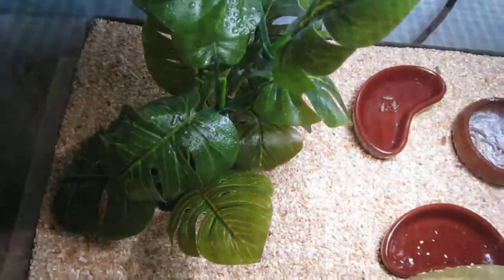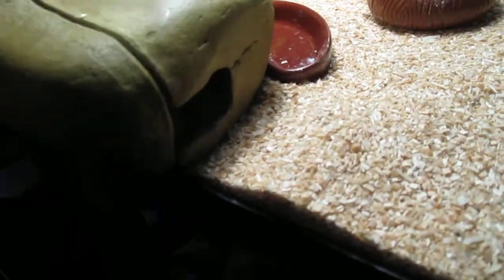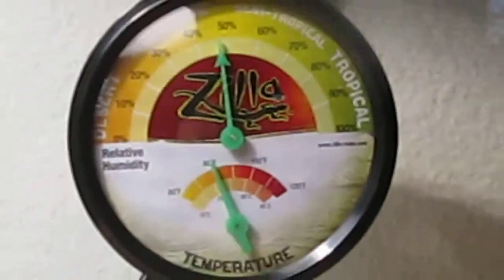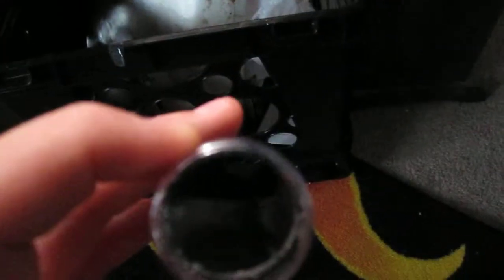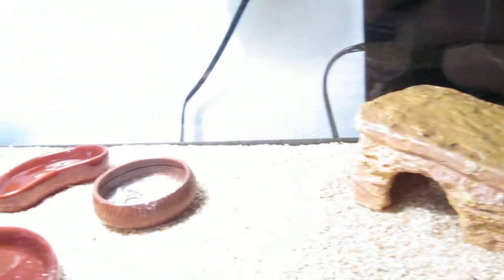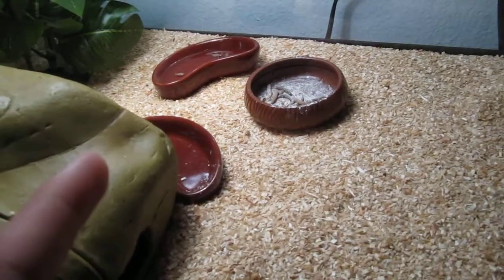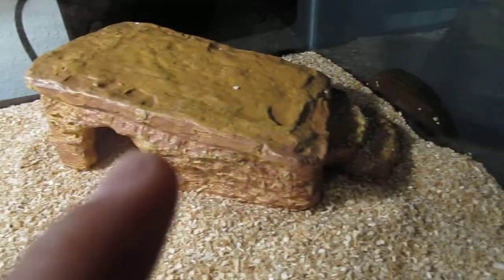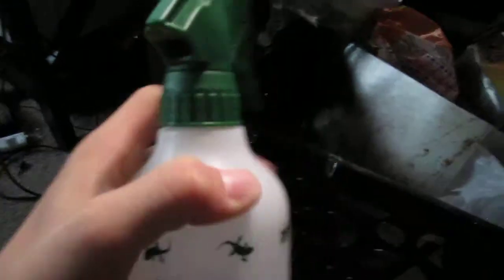Leopard Gecko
My leopard gecko Leo